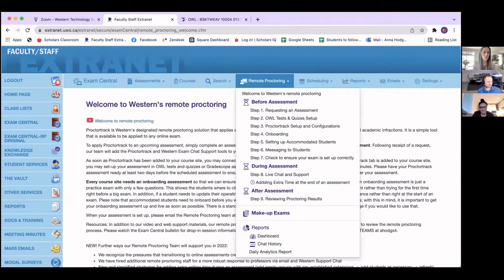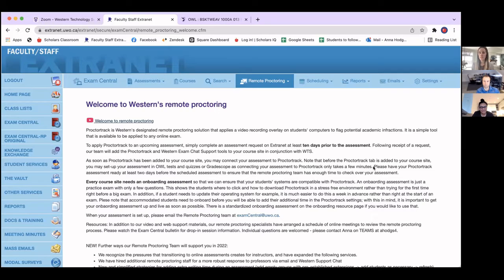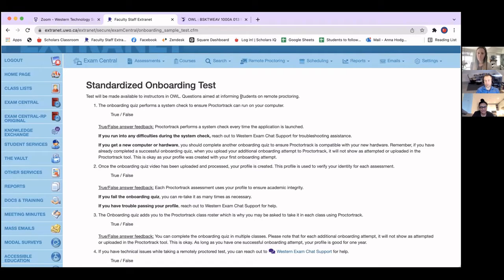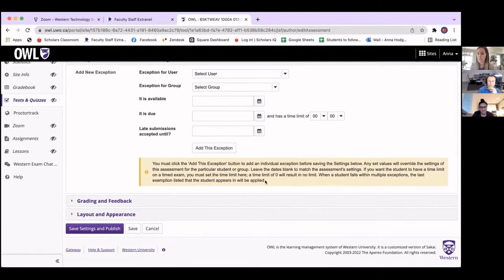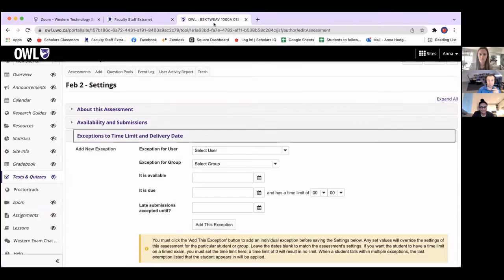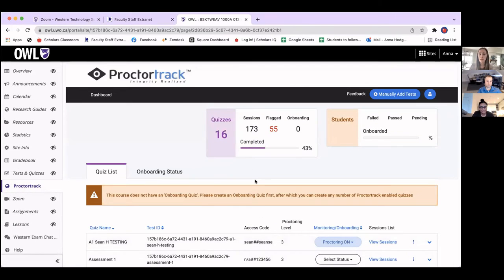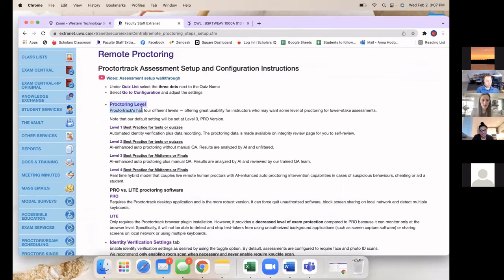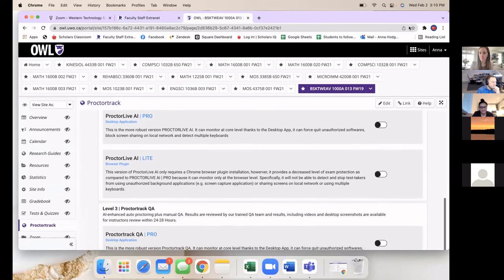King's University College - Proctortrack Training 02/02/22